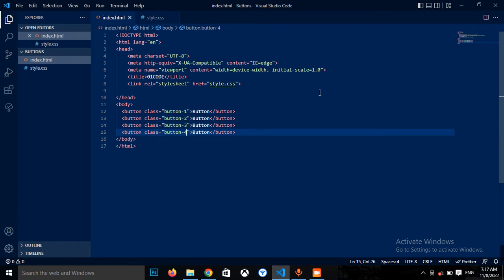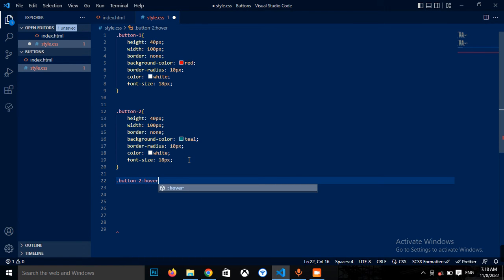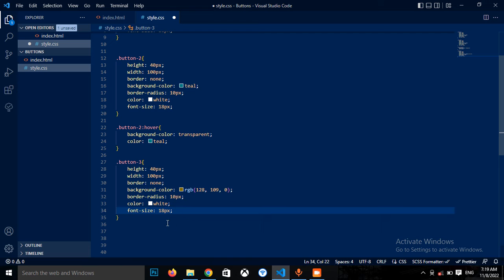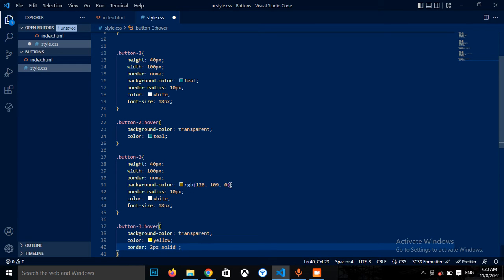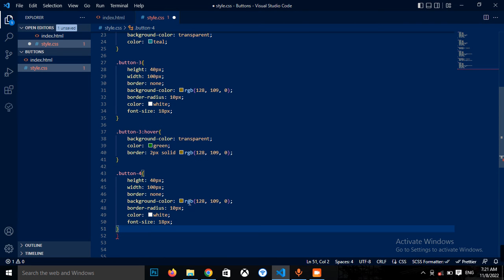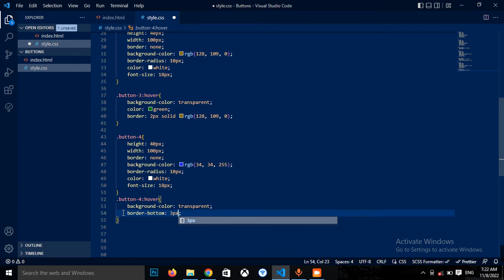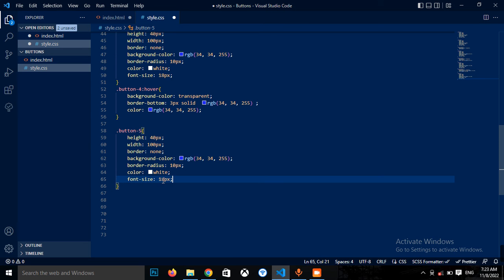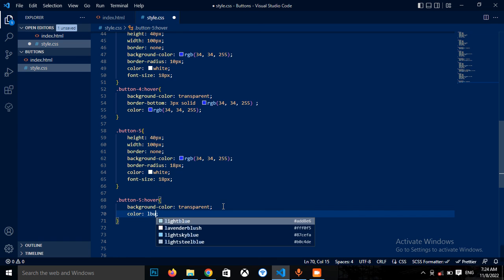How To Make A Pure Css Button That Looks Amazing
how to make pure button in Css
don't forgate to Subscribecss tutorialcss for beginners
css tutorial for beginners
html tutorial
html tutorial for beginners
html csscss crash course
html and css tutorial for beginners
html5 tutorial
html css tutorial
css course
css3